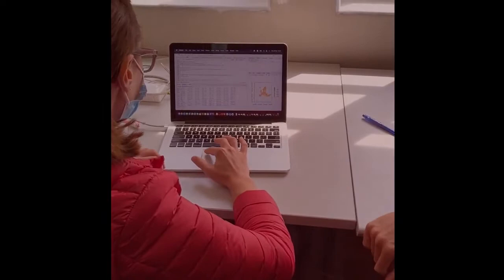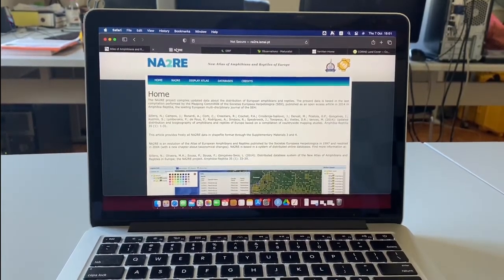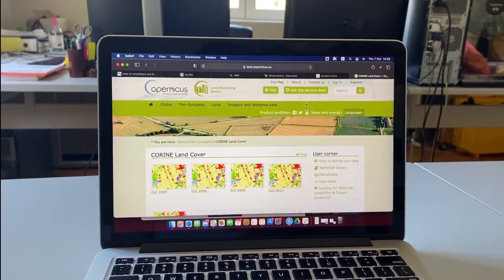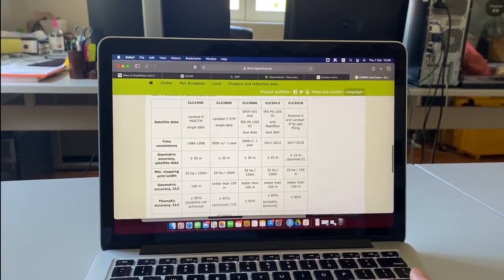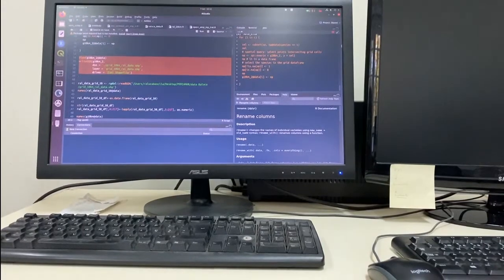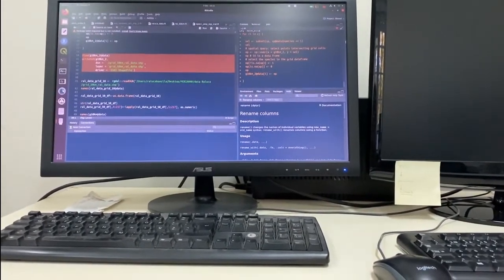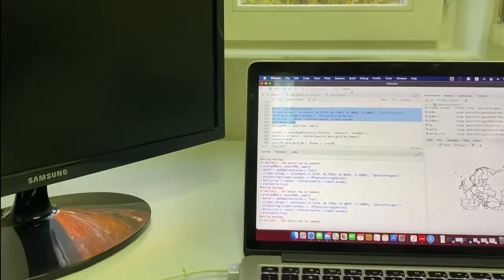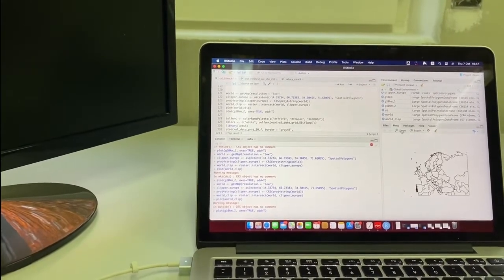COST ACTION PERIAMAR: Short Term Scientific Mission in Portugal, September-October 2021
This is a short video made by Raluca I. Bancila and Neftali Sillero about the short-term scientific mission in Portugal. Raluca worked under Neftali’s supervision on refining the spatial analysis of herpetofauna species occurring in agricultural fields across Europe.